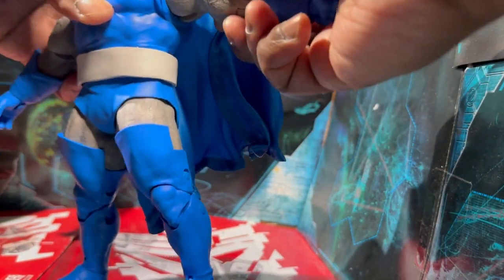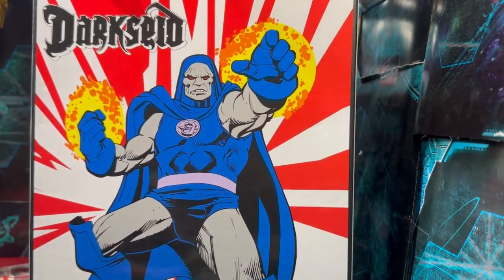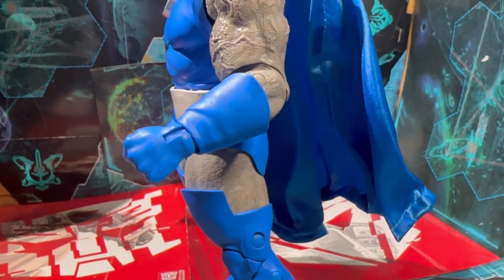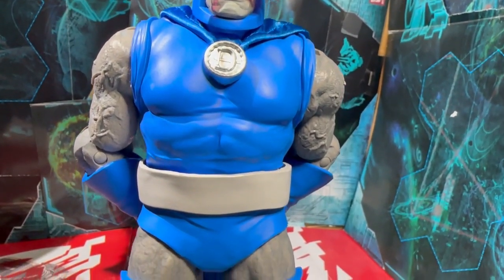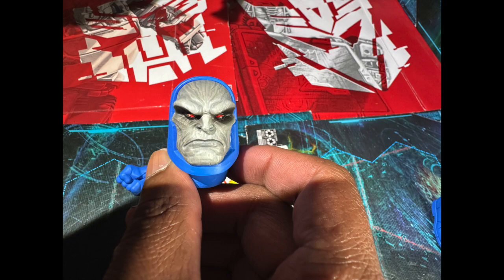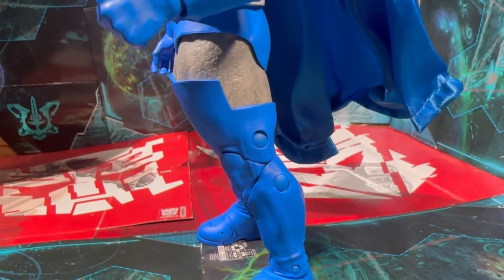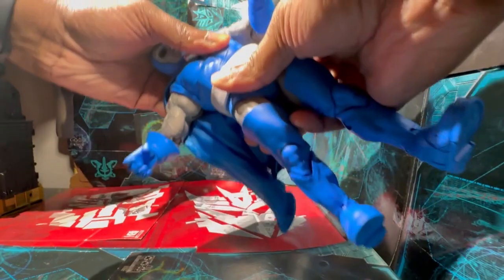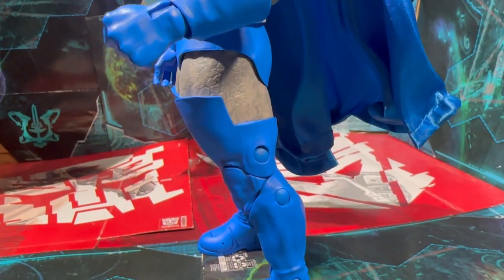Darkseid (DC Multiverse) Review! It's Just a QC Mess!!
This Mcfarlane DC Multiverse Darkseid Mega-Fig could've been special, but is just a tragic figure with terrible QC!